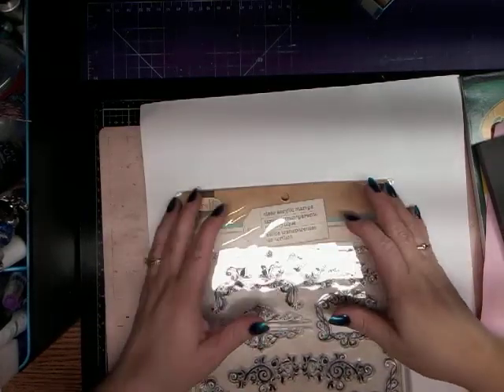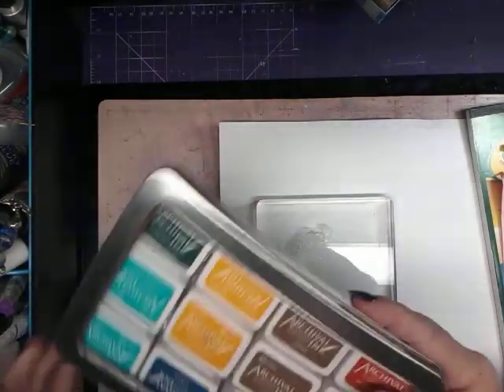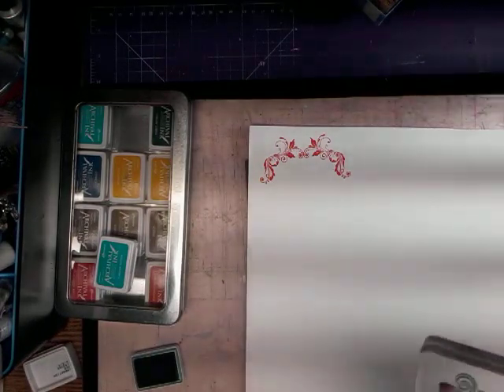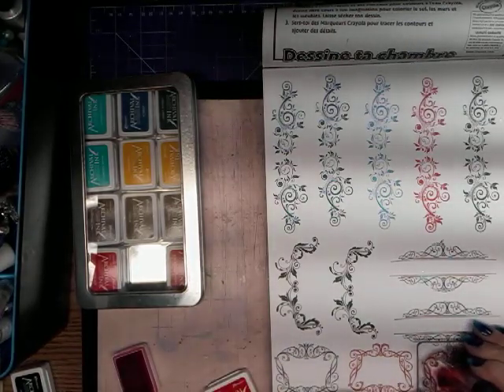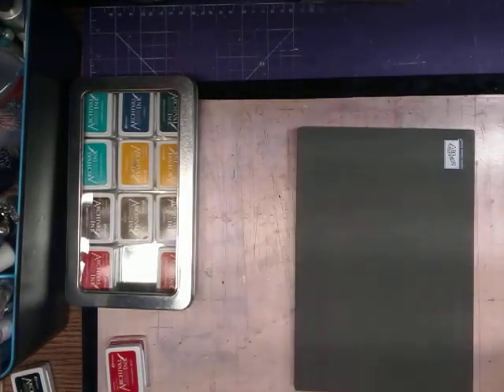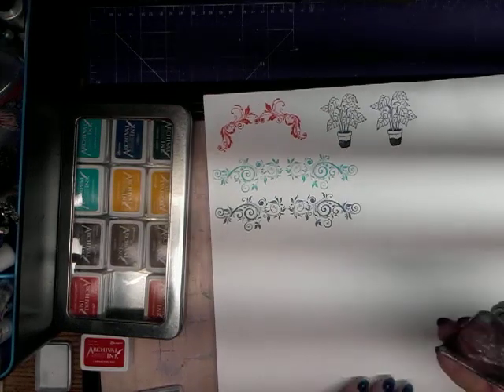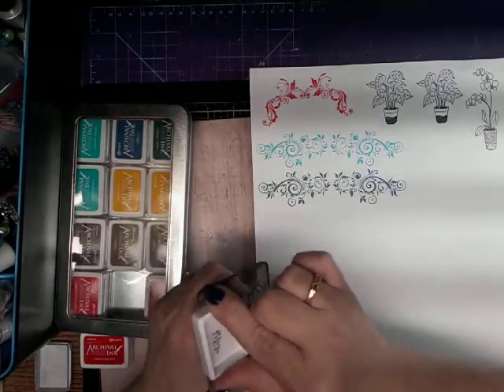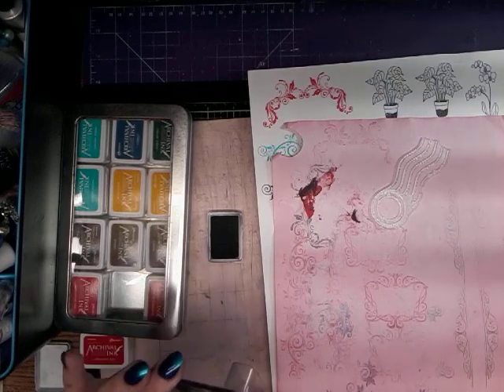Stamping Sunday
And
Craftin by the pond